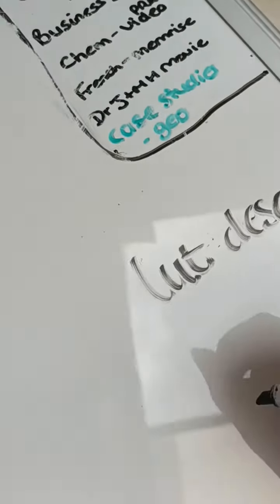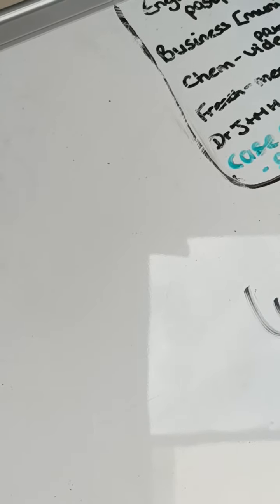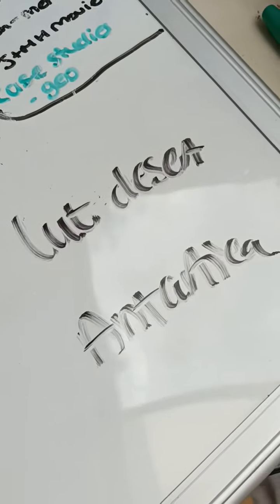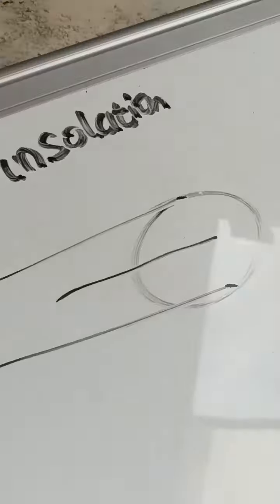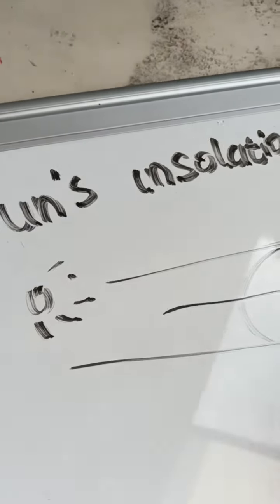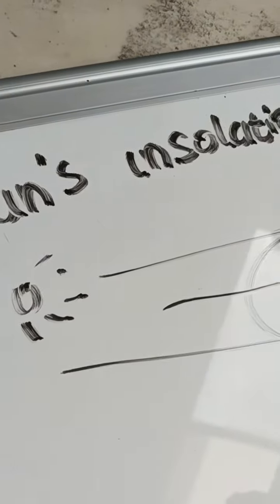OCR- Temperature is affected by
sorry if my voice is cracking, im having a wave of anxiety 😅

(exam stress e.t.c)